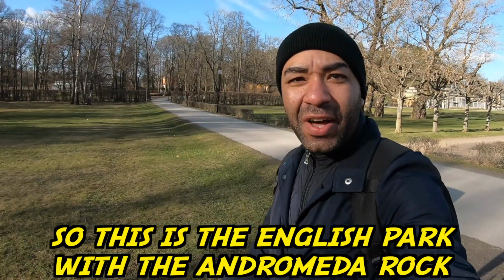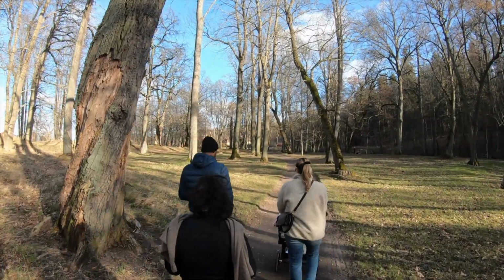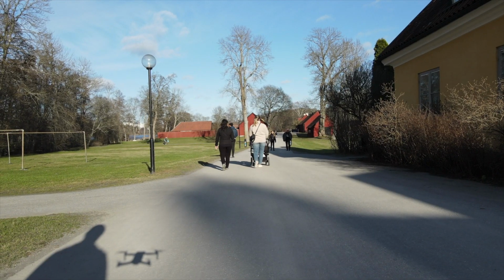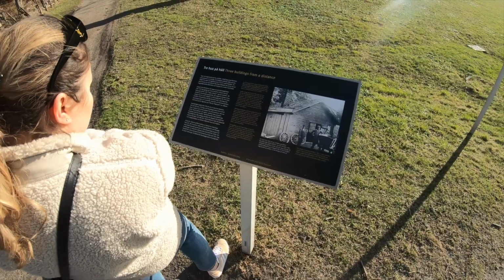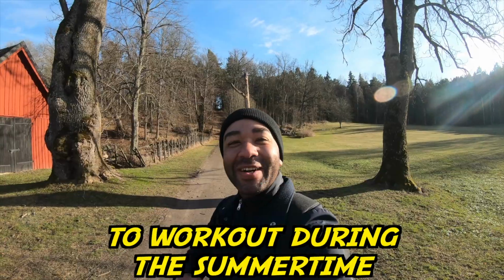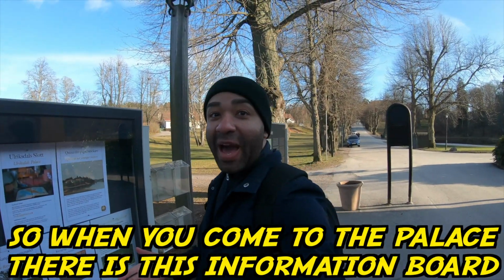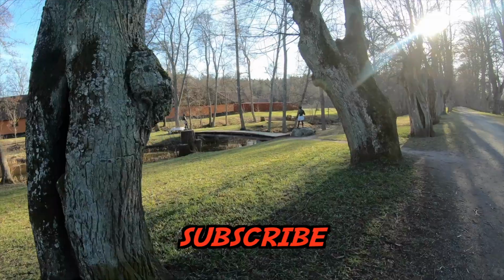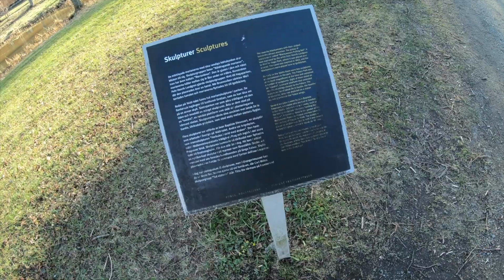Discovering the Secrets of Ulriksdals Slott: You Won’t Believe What We Found!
Join us as we explore the enchanting Ulriksdals Slott, a hidden gem of Swedish history and beauty! From its stunning gardens to the rich tales of royalty that echo through its halls, this castle is full of surprises. What fascinating stories and breathtaking views await us? Tune in to uncover the secrets of Ulriksdals Slott and see why it’s a must-visit destination!